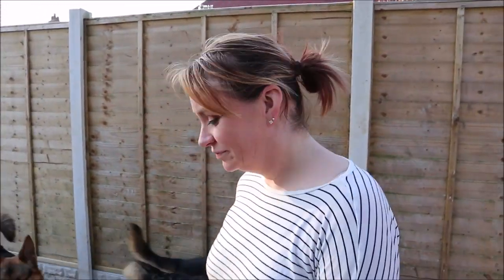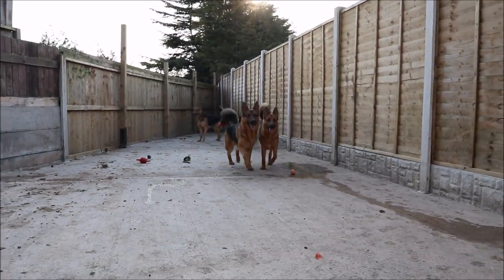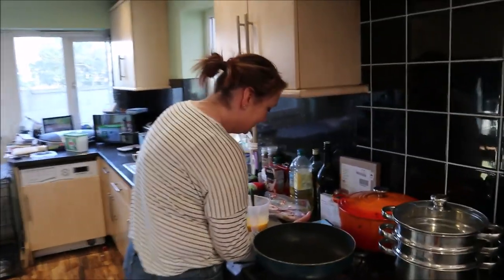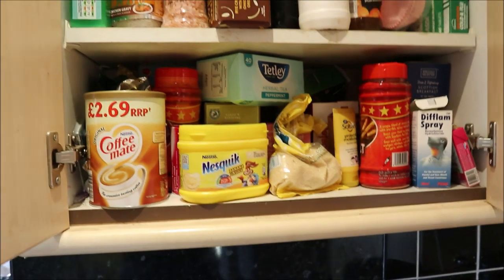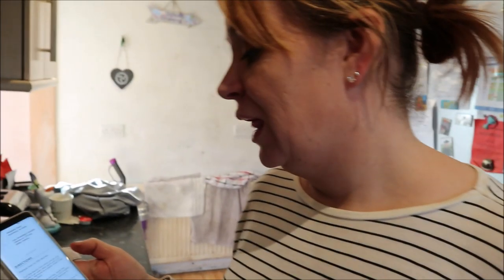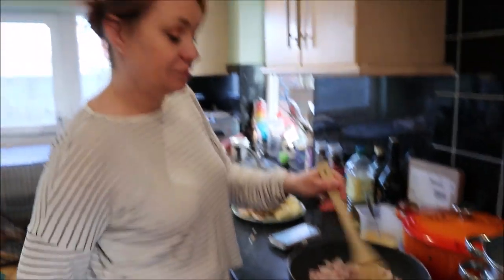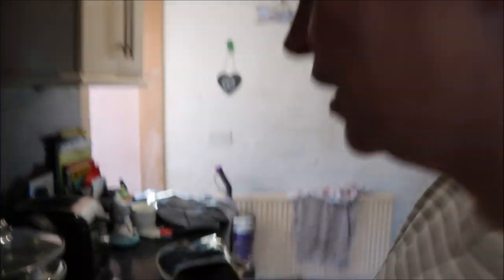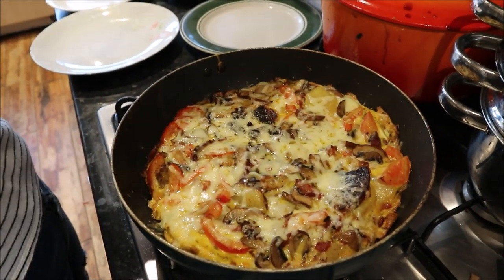What Has Been Going On?!!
What has been going on this week with the Prankster Kids Family Fun Channel !! With May Alissa Kelly Anne and Joseph and Freddie.